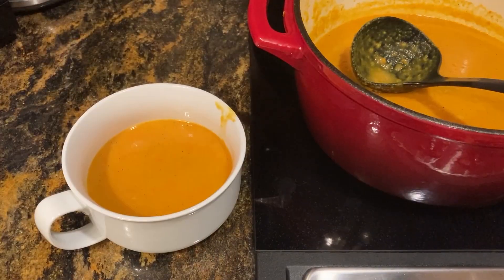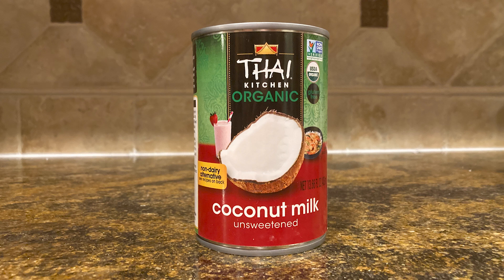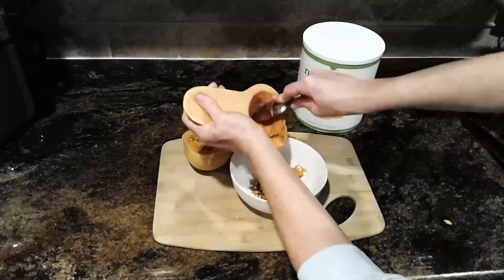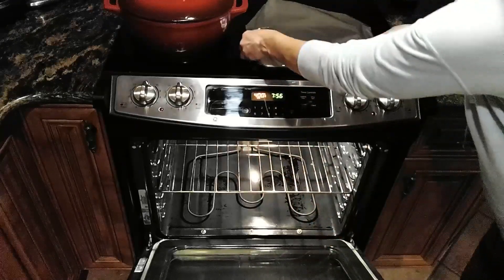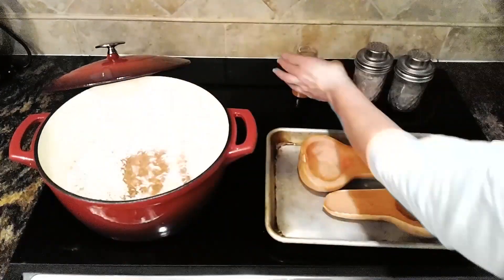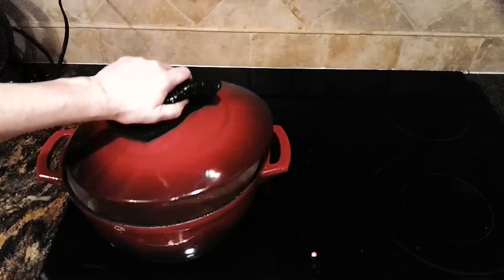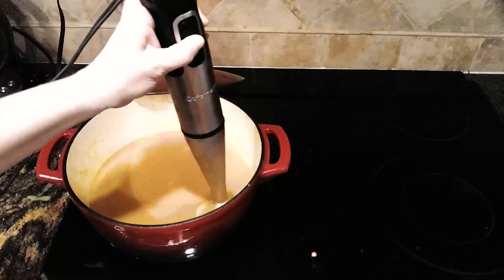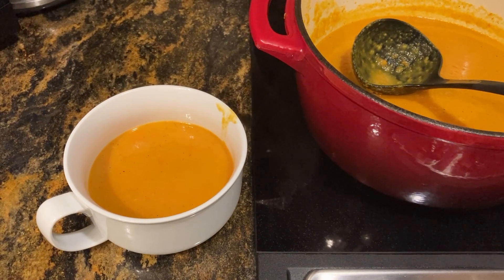Emergency Preparedness Recipe: Butternut Squash Soup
This super yummy recipe can be made with fresh, canned or freeze dried ingredients, all shelf stable! It is fairly inexpensive and goes a long way to feed hungry family members :-) This is a creamy comfort food, perfect for lights out kind of nights. The perfect way to cook with very little fuel. Let me know how yours turns out.